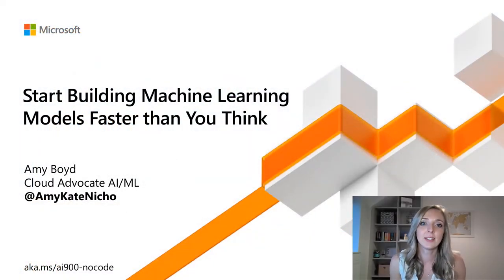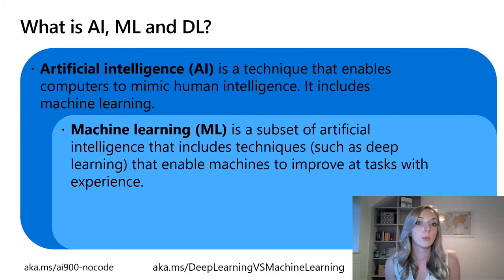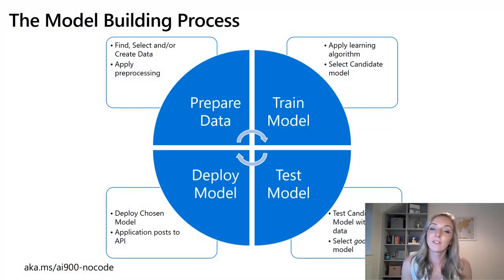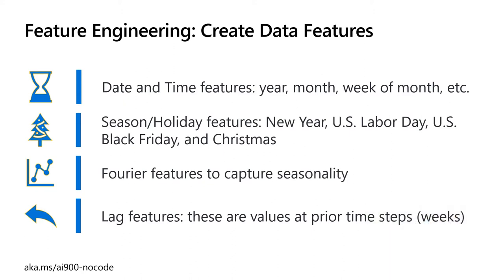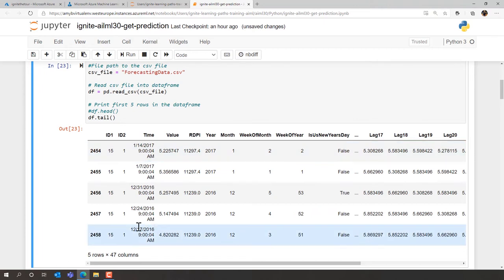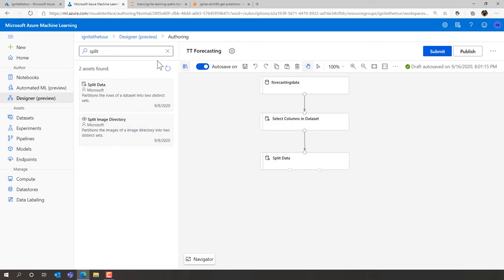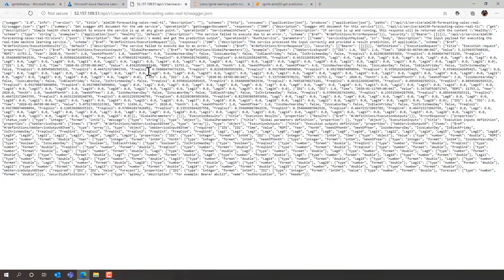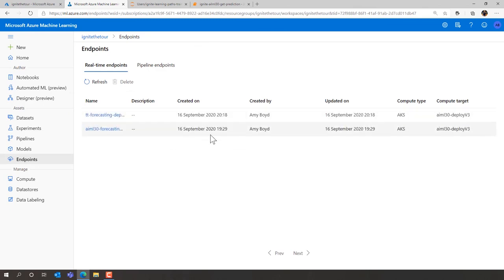Start Building Machine Learning Models Faster than You Think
Using custom machine learning models to fix inventory issues without changing a development life cycle. In this session, you’ll learn about the data science process and get an intro to Azure ML designer.
Speaker BIO: Amy Boyd is a Cloud Advocate at Microsoft, specialising in Data Science and Machine Learning. Her role as a Cloud Advocate is to help developers to engage with Azure and specifically the Azure AI Platform